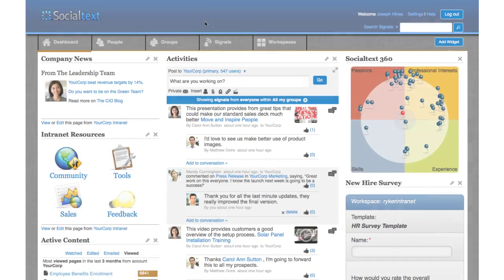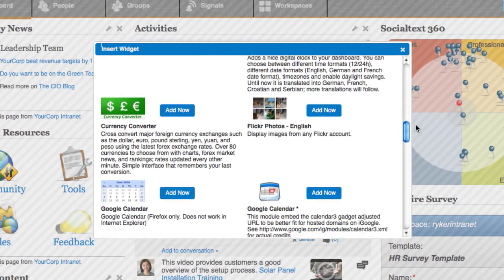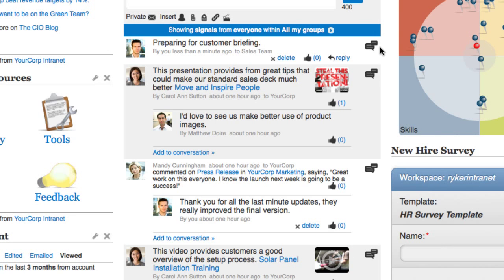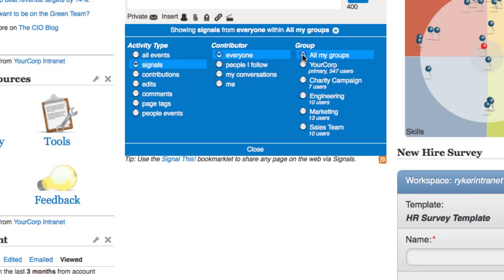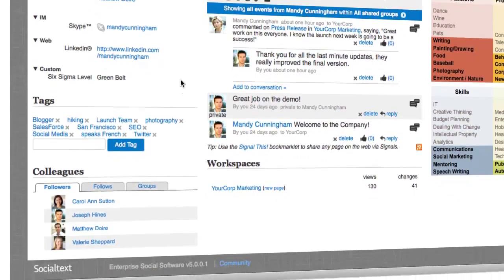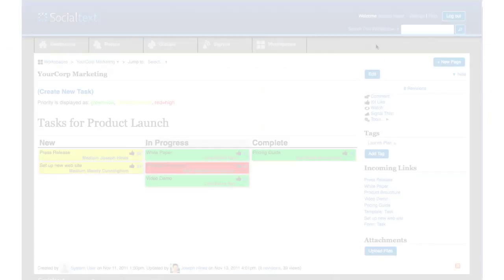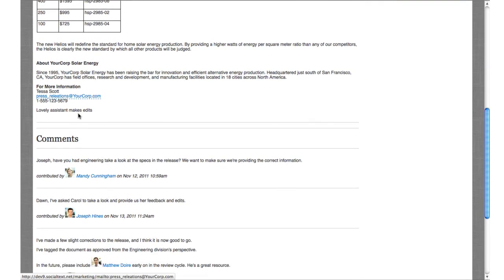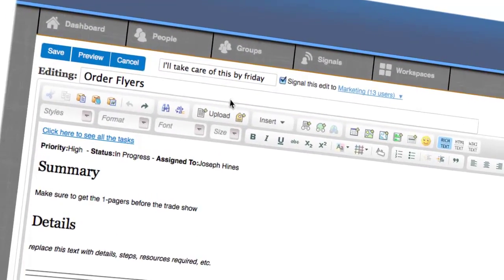Socialtext 5 Overview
Socialtext 5 introduces an improved user experience, a brand new rich text editor, Socialtext 360 for finding colleagues and the new Page Tracker and Page Creator widgets for creating and organizing Socialtext pages.